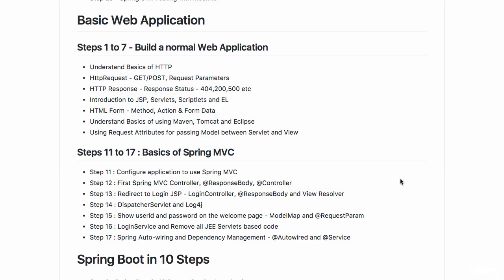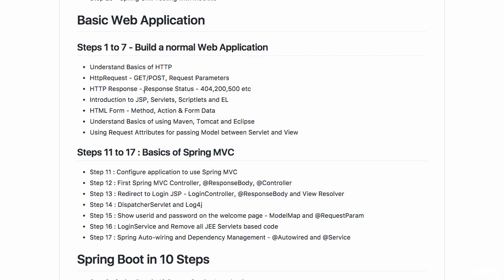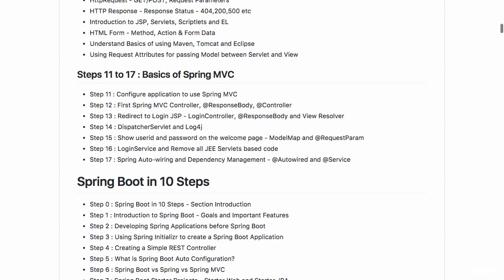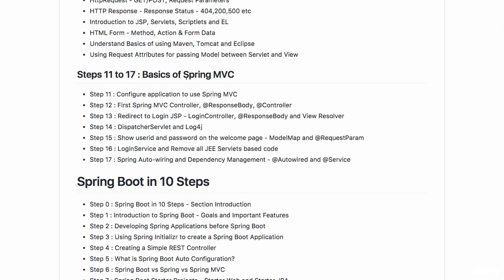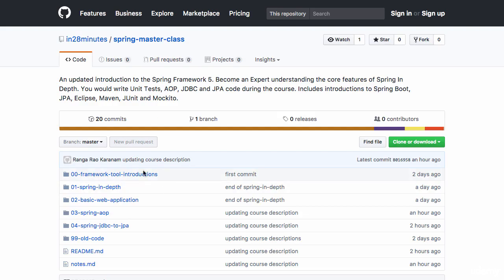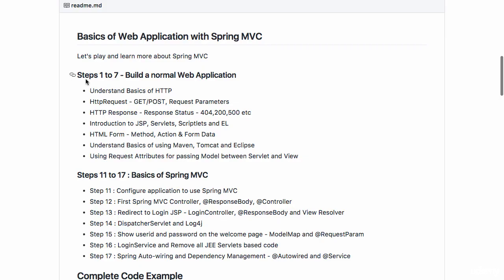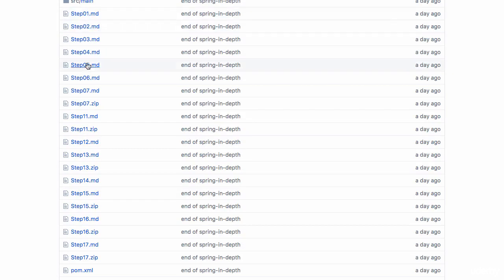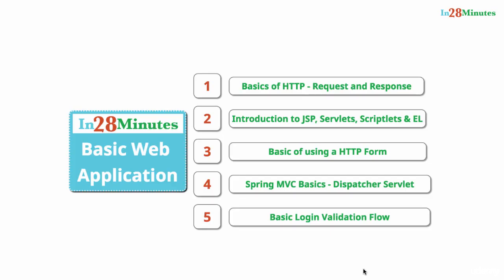Spring framework Tutorial (066 Section Introduction Basic Web Application)